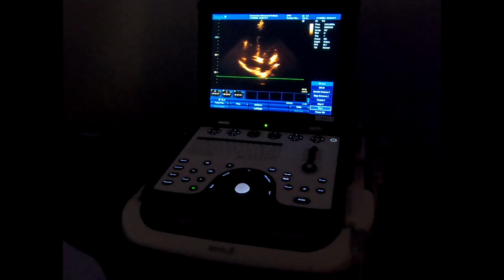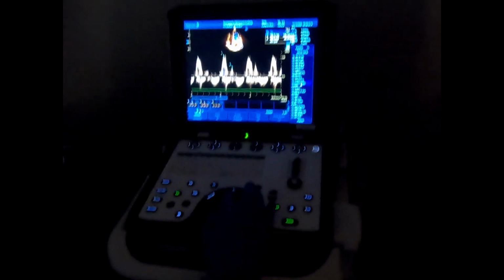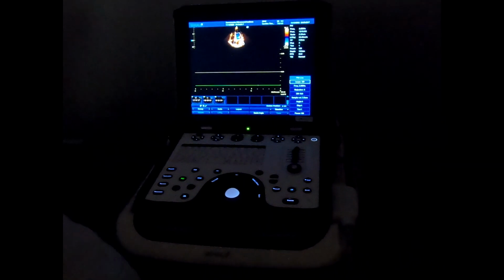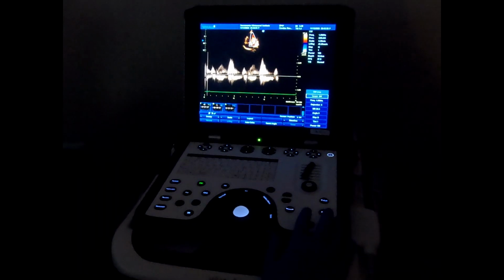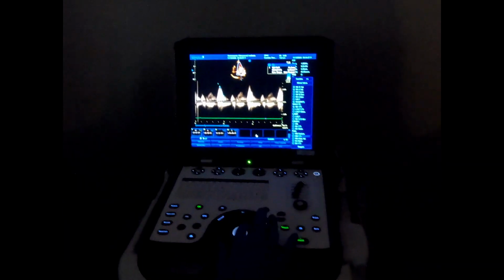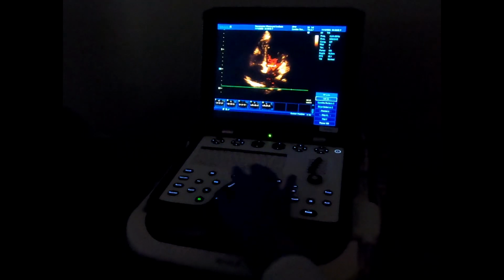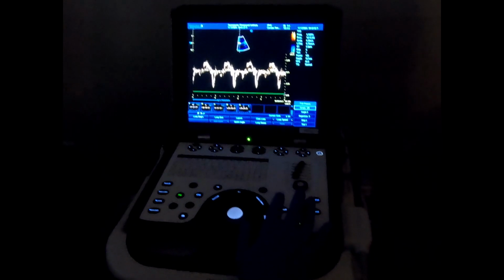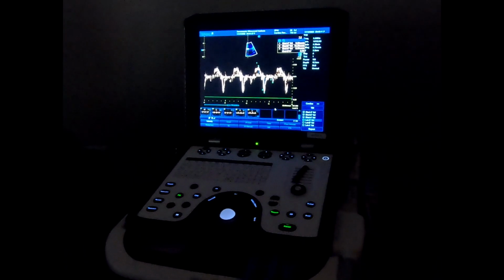Spec Dopp Apical